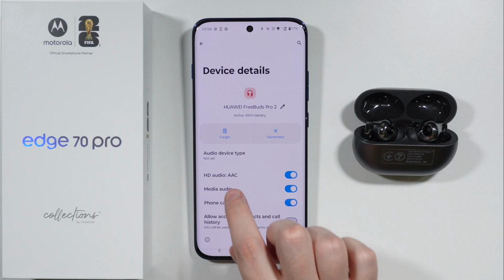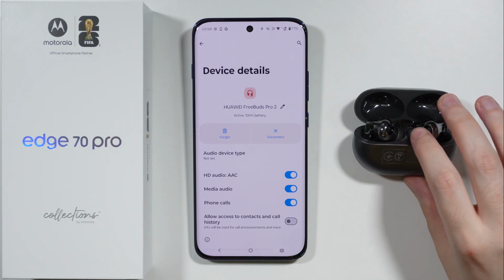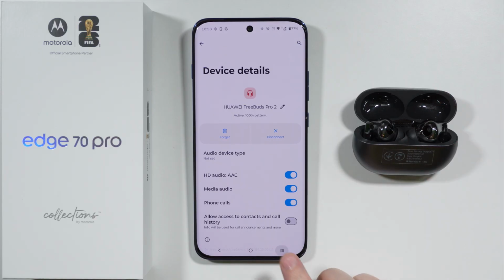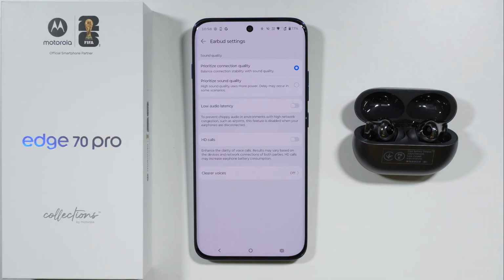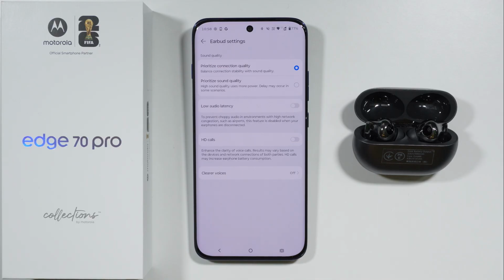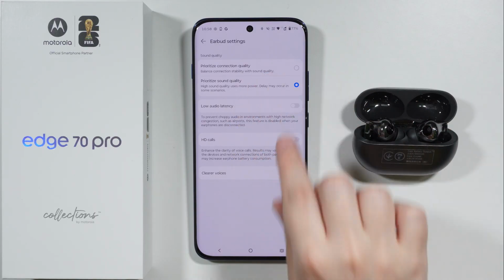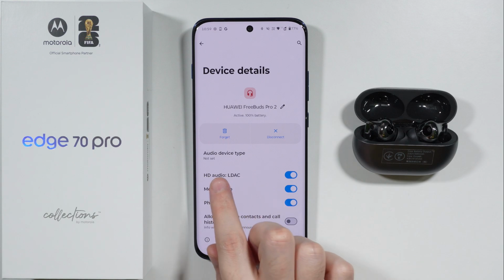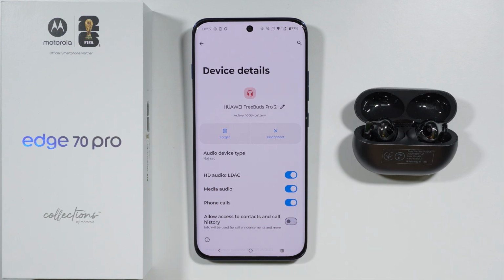Motorola Edge 70 Pro: How to Fix Missing LDAC/LHDC in Bluetooth Settings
In this video, I'll guide you through the process of fixing the missing LDAC and LHDC options in the Bluetooth settings of your Motorola Edge 70 Pro. These audio codecs are essential for high-quality wireless sound, and I'll show you the steps to enable them easily. Follow along as we troubleshoot this issue and get your device set up for the best audio experience.